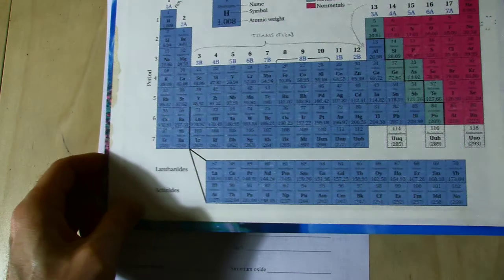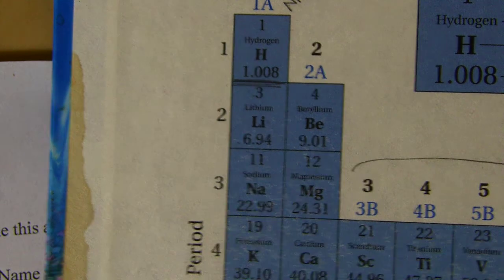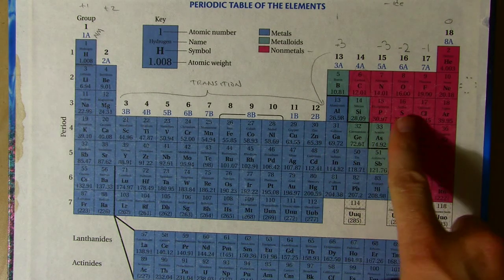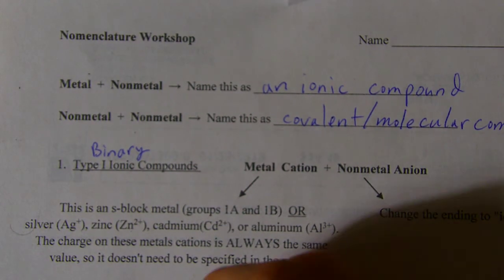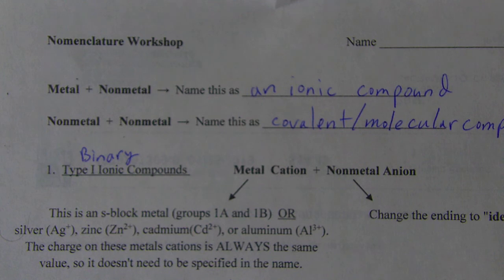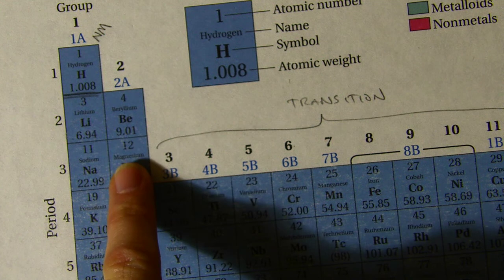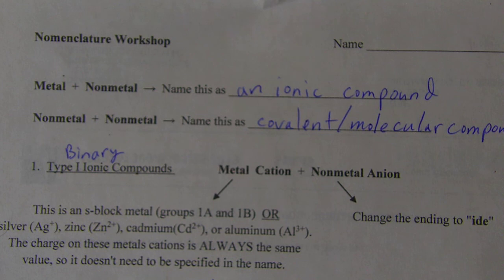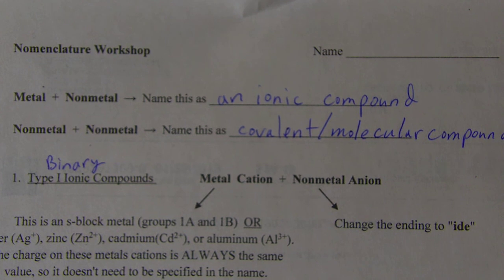Nomenclature Workshop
In this video I walk you through the Nomenclature Workshop where I go over how to name various ionic and covalent compounds.  Please be sure to pause the video when indicated to do the practice problems and test yourself.